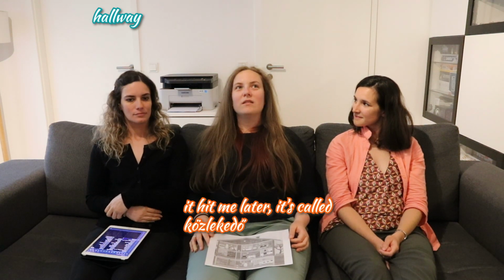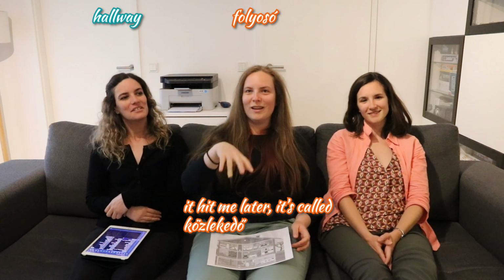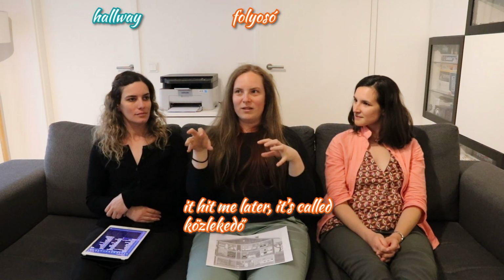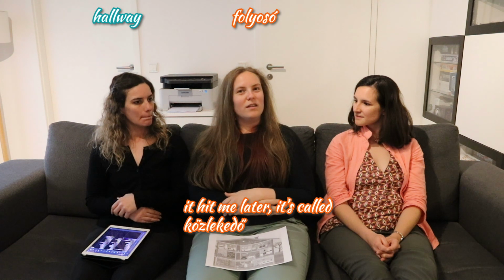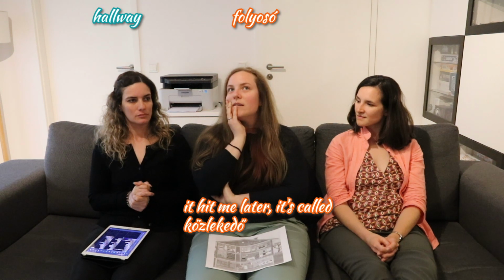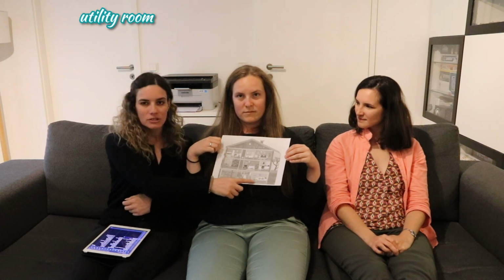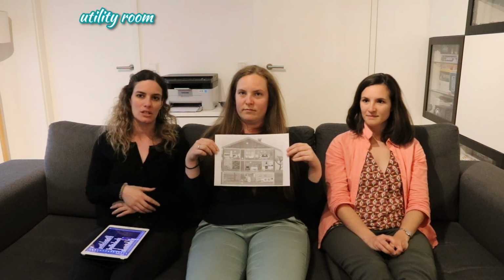Language Variations - Rooms of the House | English, French, Hungarian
In another language variations video we are looking at the rooms of the house in English, French and Hungarian.

Leave us some comments, too! We check them often!

Credits:
Fonts: Fontsquirrel.com
Images: Flaglane.com